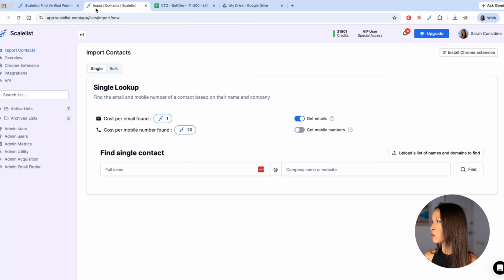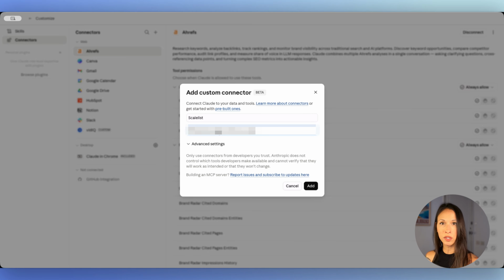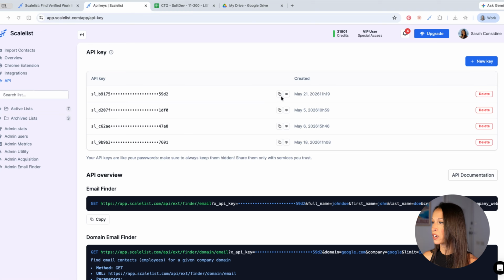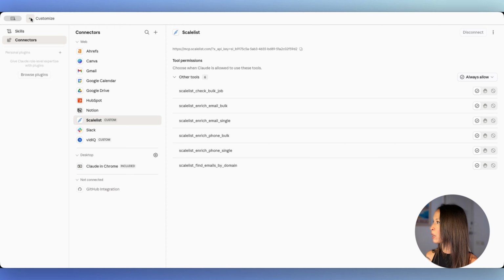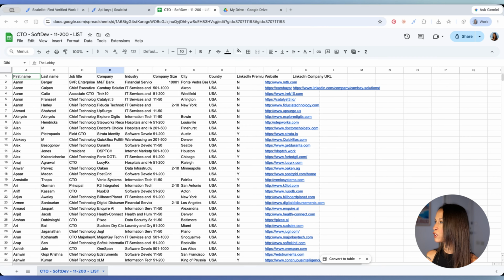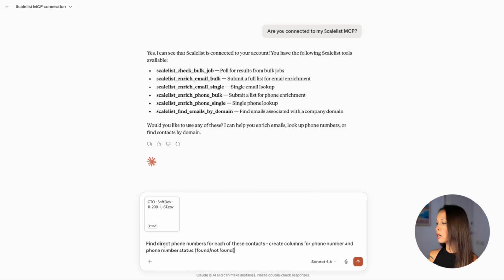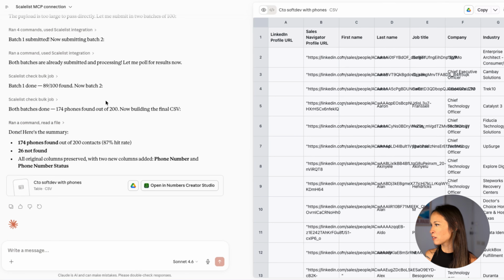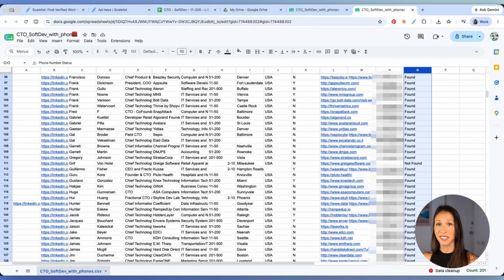How to Find Phone Numbers for Cold Calling in Minutes With Claude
Claude MCP makes phone number lookup for cold calling effortless. Upload your lead list, get verified mobile numbers back - no Apollo, ZoomInfo, and especially no manual digging.

💻 *TRY SCALELIST FREE - #1 EMAIL & PHONE NUMBER FINDER TOOL FOR B2B SALES TEAMS*

- How to connect the Scalelist MCP to Claude in under 2 minutes
- How to upload a CSV of leads and find verified phone numbers using Claude MCP
- How to get mobile numbers for cold calling without ZoomInfo, Lusha, or manual digging
- How to export your enriched list and push it straight into your outreach sequence

⏱️ *TIMESTAMPS:*

Are you currently doing phone enrichment manually, or have you found a tool that works? Drop it below — would love to know what the team is using.

Claude: claude.ai